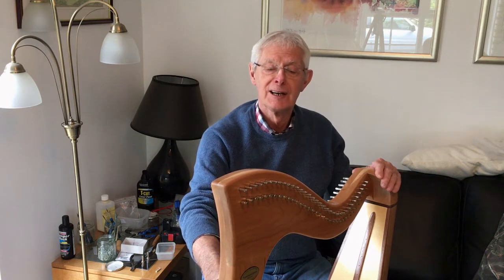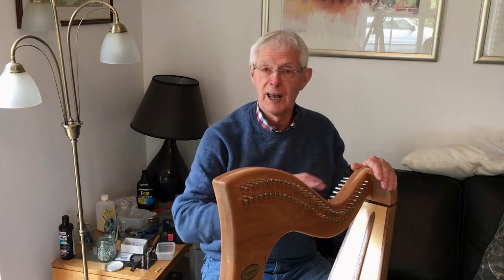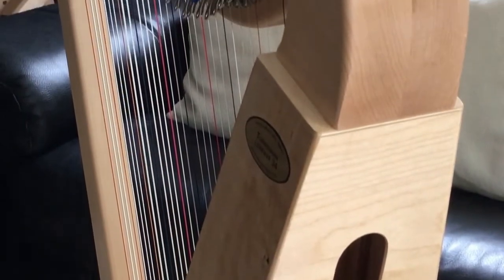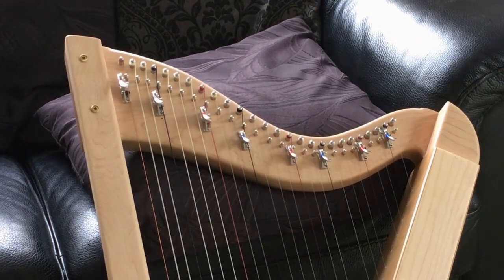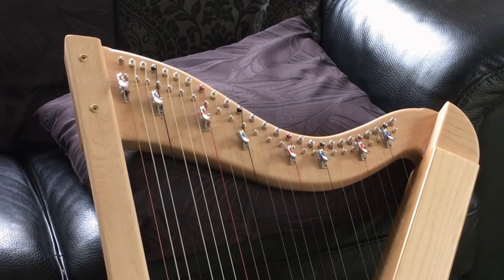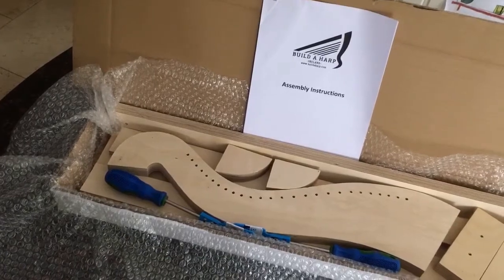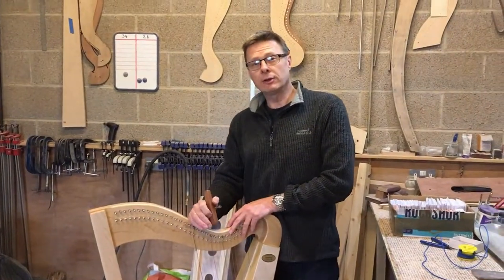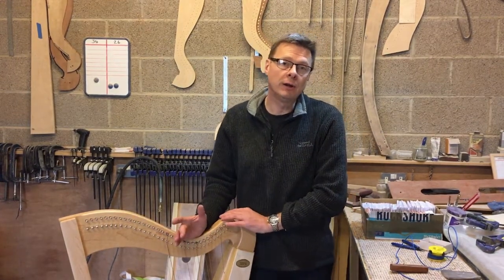Brian Waugh - Turmennan Harps